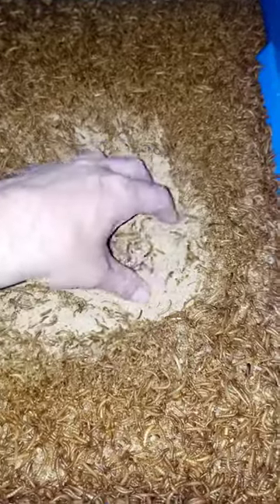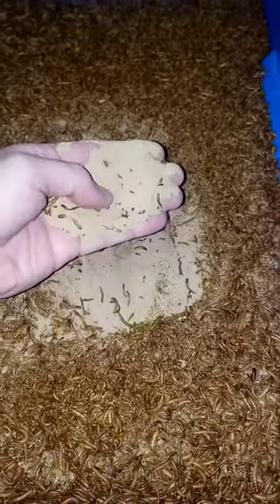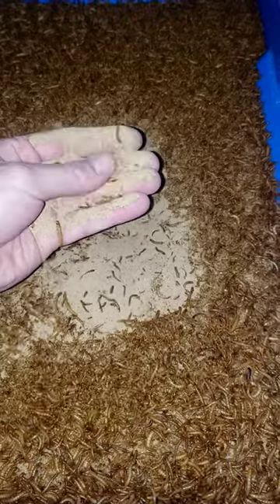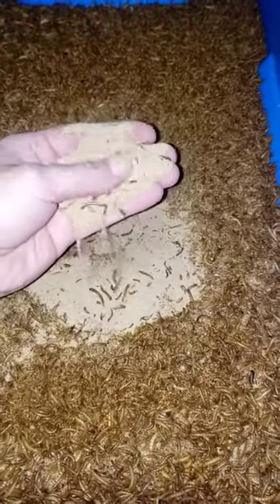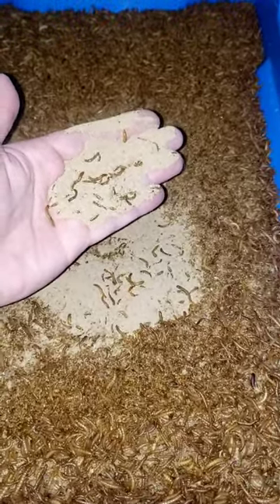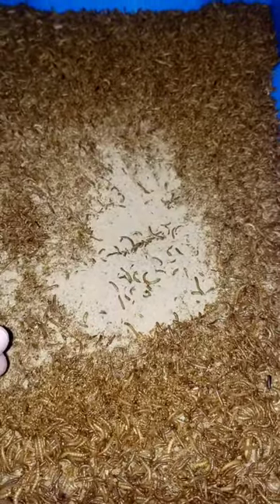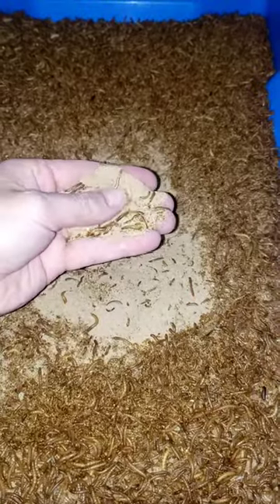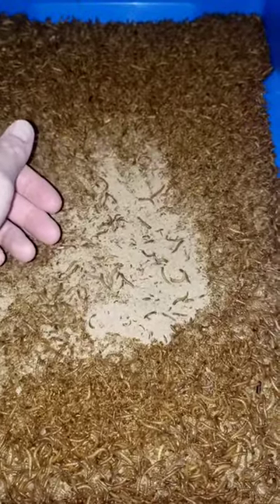How do I get quality frass?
A quick video on how I get quality frass from mealworms.